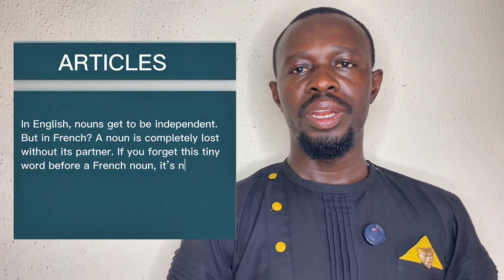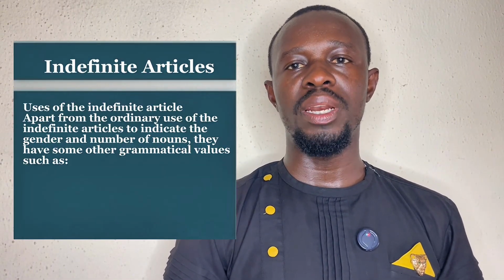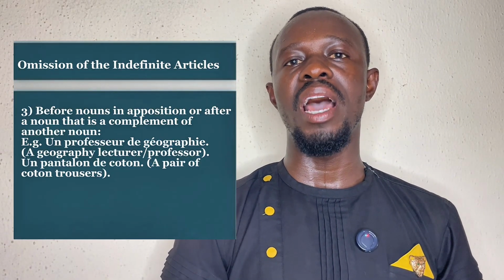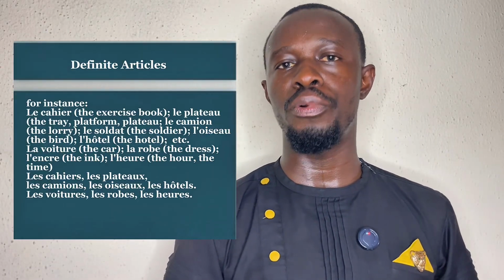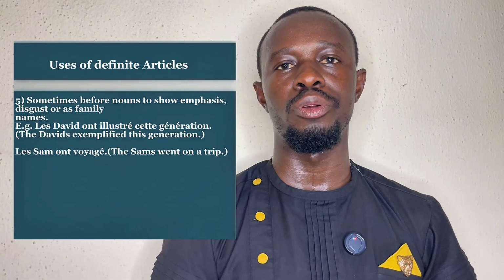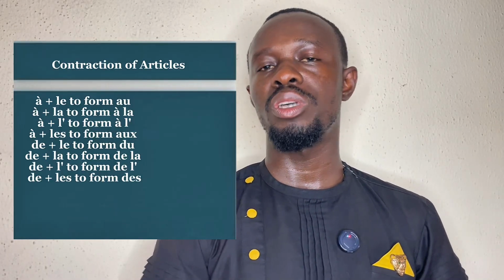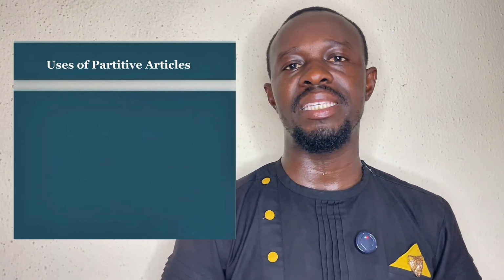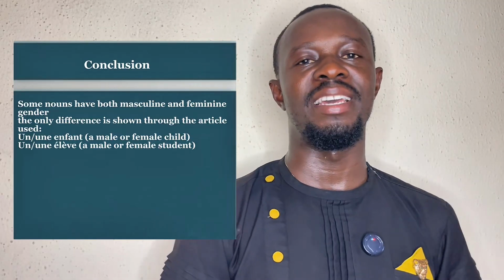Learn French Articles from A to Z | Complete Beginner’s Guide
Confused about when and where to use french articles in French?

In this lesson, you’ll learn and understand french French articles where and when to use French articles, explained simply with clear examples and easy rules you can apply immediately.

✅ Definite articles: le, la, l’, les
✅ Indefinite articles: un, une, des
✅ Partitive articles: du, de la, de l’, des
✅ When to use each article correctly
✅ Common mistakes English speakers make
✅ Practical examples for everyday conversations

By the end of this video, you’ll know exactly where and when to use French articles with confidence.

What French grammar topic would you like to learn next?